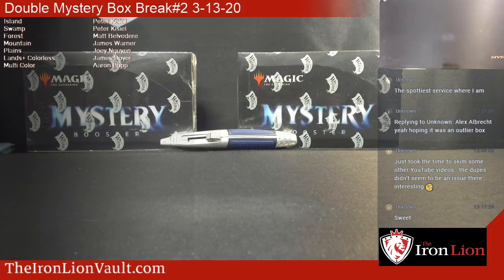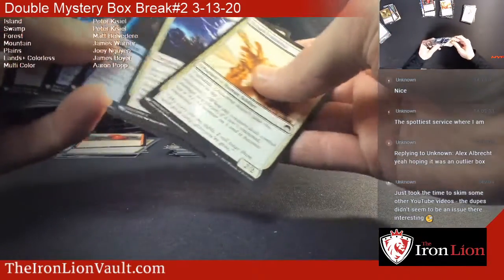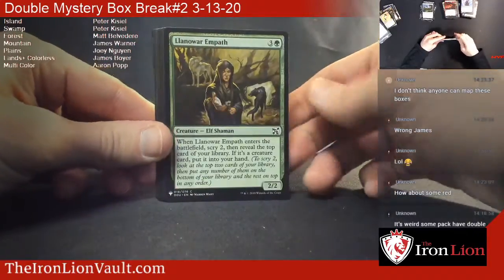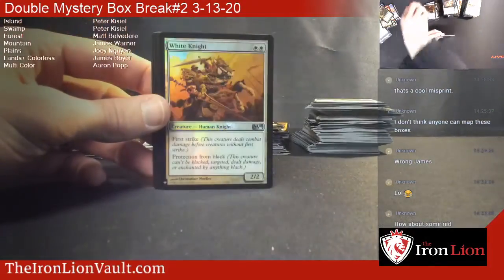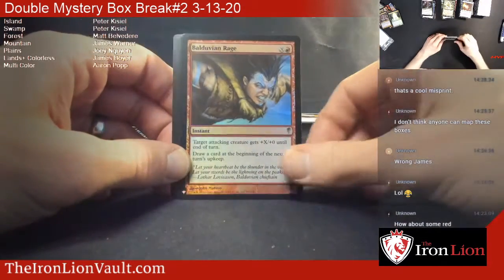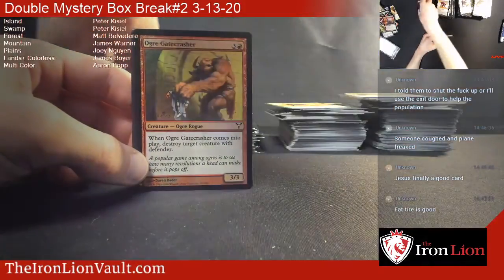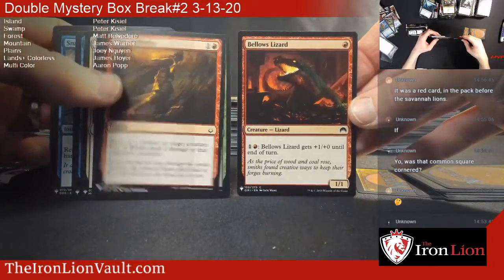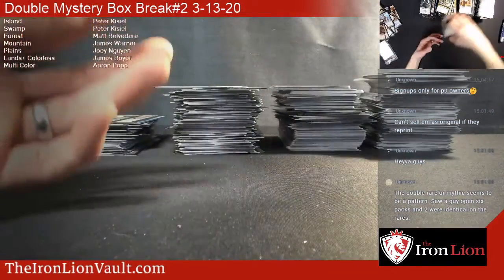Double Mystery Box Break#2 3-13-20